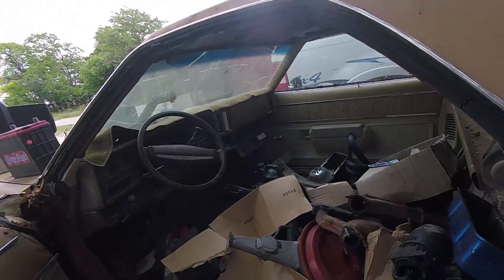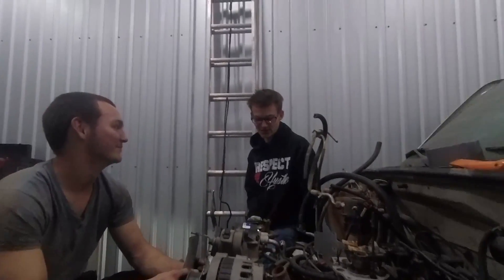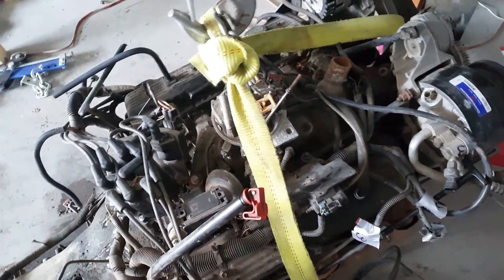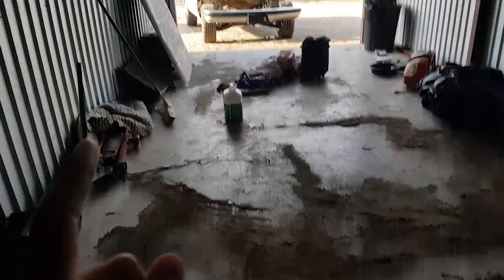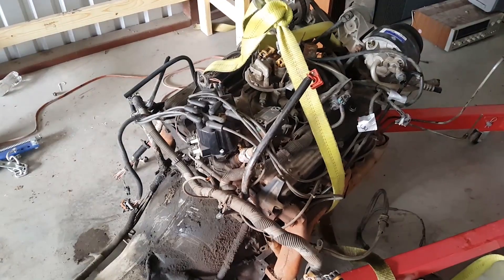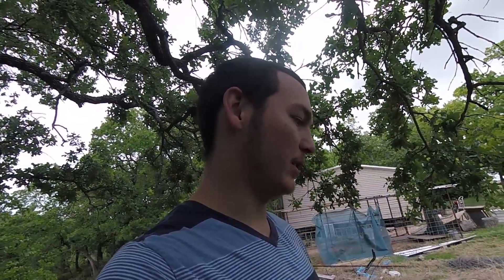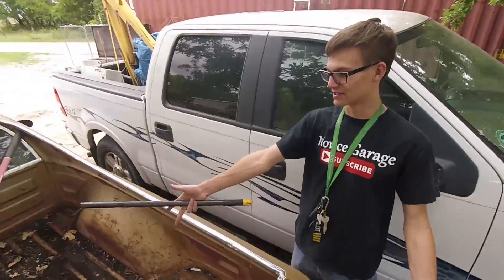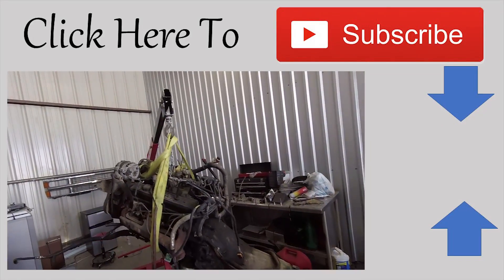MAKING PROGRESS!!!!!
If anyone is interested in getting the silverado, shoot us a dm on Instagram @novice_garage